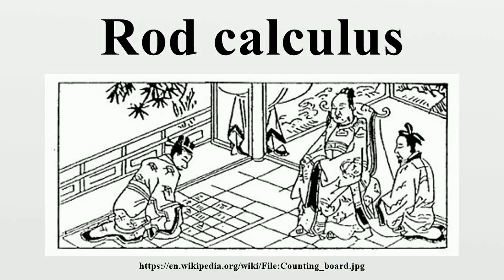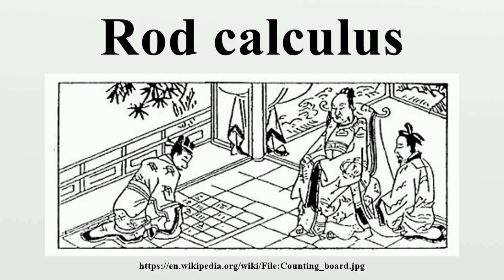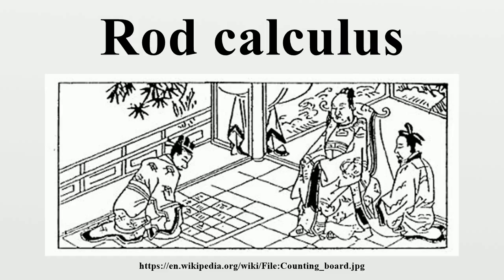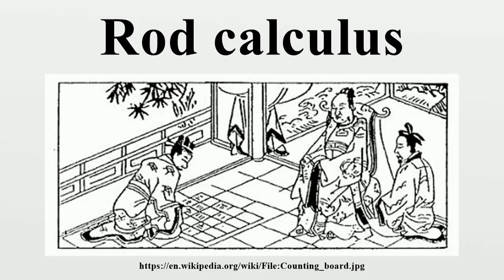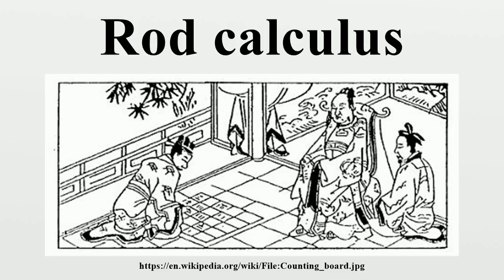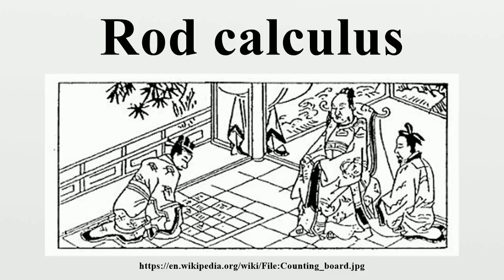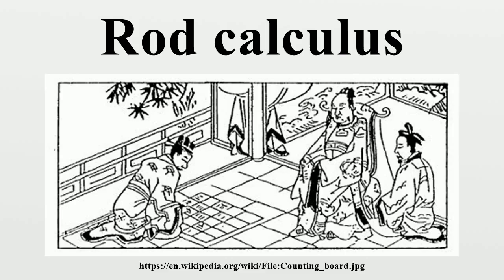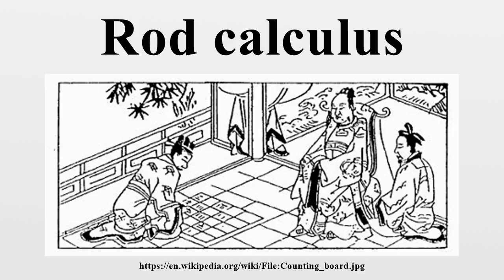Rod calculus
Rod calculus or rod calculation is the mechanical method of algorithmic computation with counting rods in China from the Warring States to Ming dynasty before the counting rods were replaced by the more convenient and faster abacus.Rod calculus played a key role in the development of Chinese mathematics to its height in Song Dynasty and Yuan Dynasty, culminating in the invention of polynomial equations of up to four unknowns in the work of Zhu Shijie.

Image-Copyright-Info
Image is in public domain
Author-Info:   Seijutsu Sangaku Zue 1795
Image-Copyright-Info